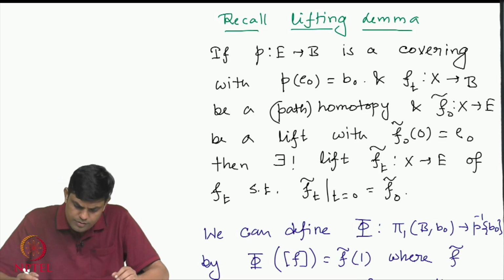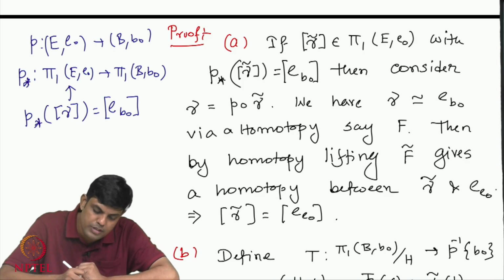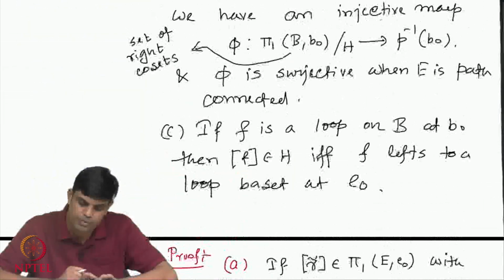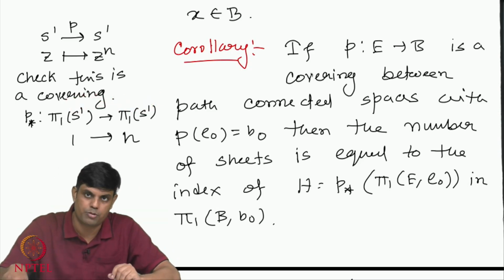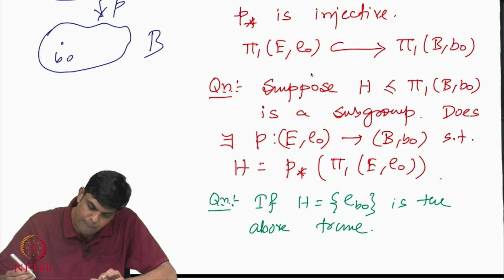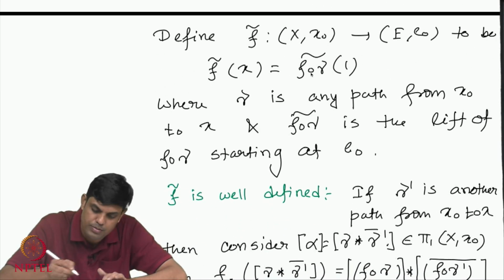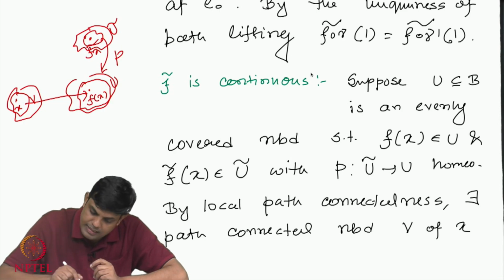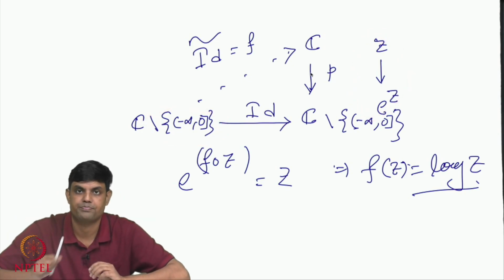Lifting correspondence and Lifting criterion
"Relationship between the fundamental group of the base space and the set of points in the preimage of a chosen basepoint under a covering map.

Correspondence between the number of sheets of a covering space and the index of the associated subgroup of the fundamental group.

Statement and explanation of the lifting criterion for continuous maps.

Characterization of when a map admits a lift in terms of the induced homomorphism on fundamental groups."